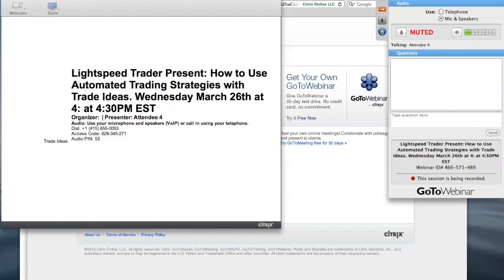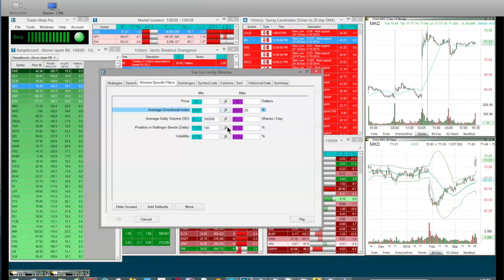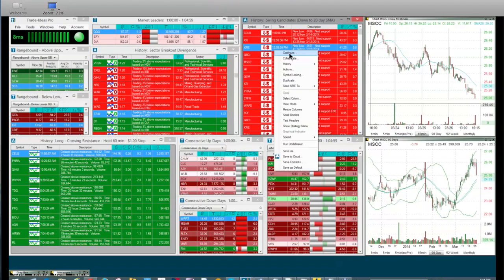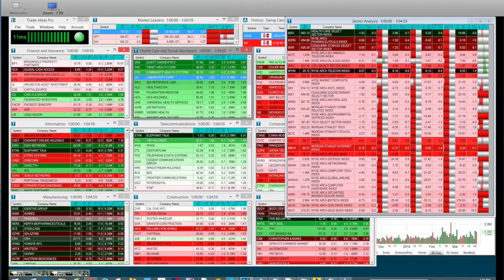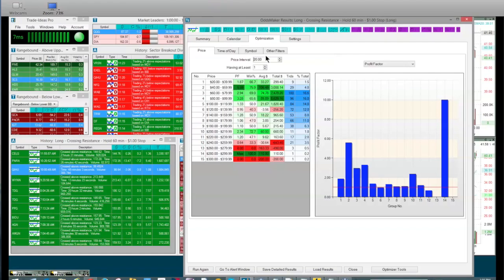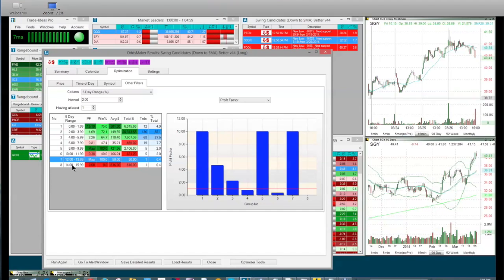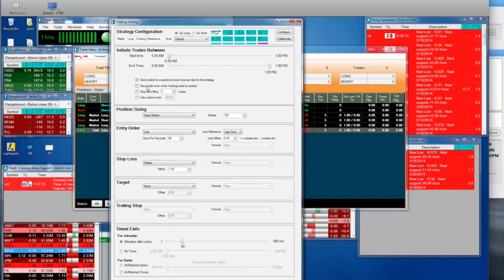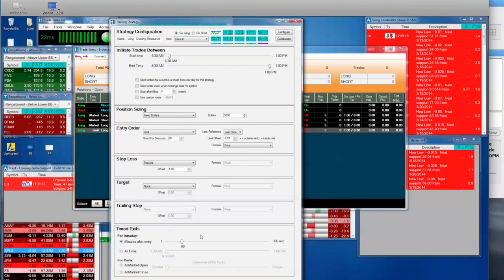Automated Strategies: Trade Ideas with Lightspeed